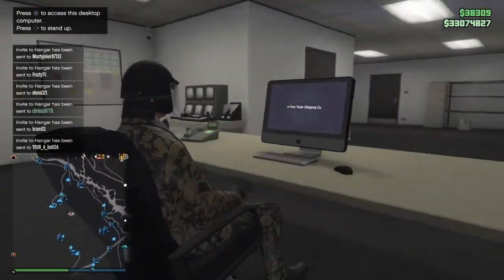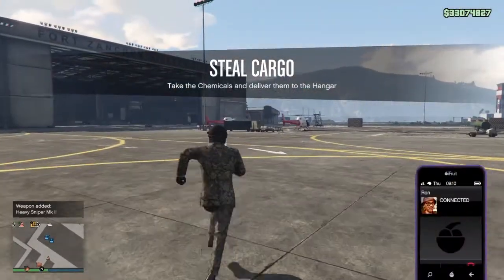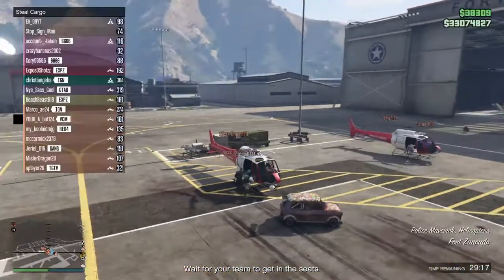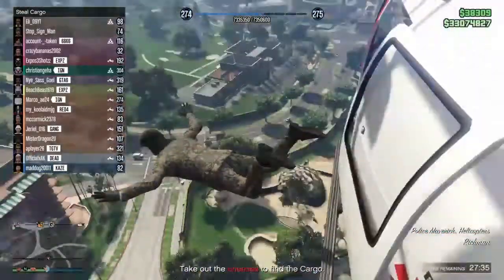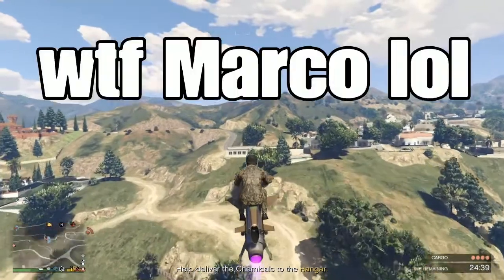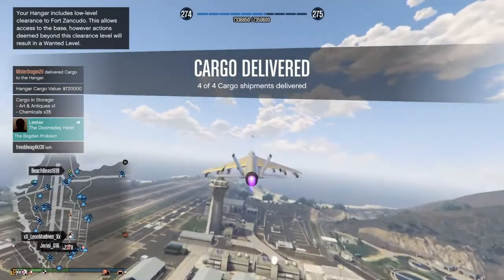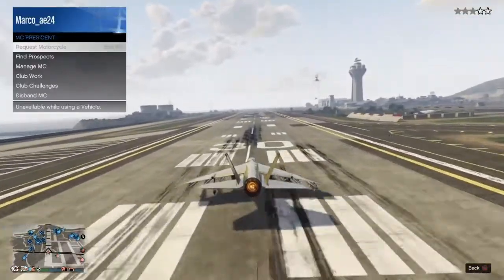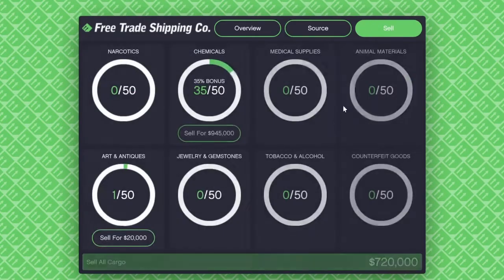How to make Millions with the Hangar- Legit Money- GTA Online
In this video I go through the best strategy I use to make millions with the Hangar, combined with VIP work and some other stuff, listen to what I gotta say and soon you will be making millions.

Looking for GTA Online Content, News and Updates? Currently covering the alien war. I also upload money guides, videos fighting griefers.
If you want to donate to Big Boss Marco here is the link:

**Nelson Rodriguez**
**DuPassivichAkti**
**Cooper Hallgarth**
***Ben Dover***
God bless their souls